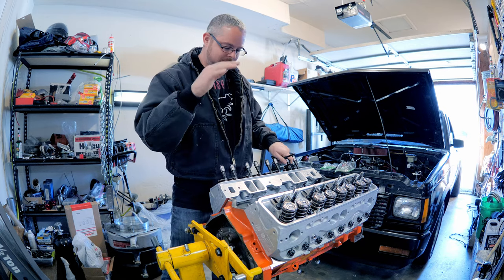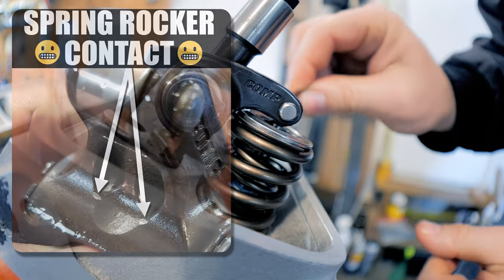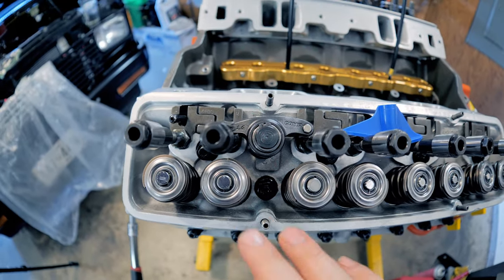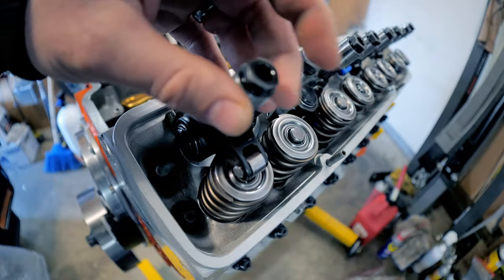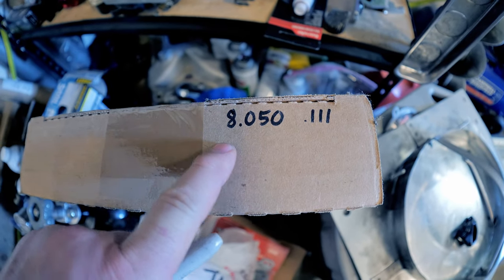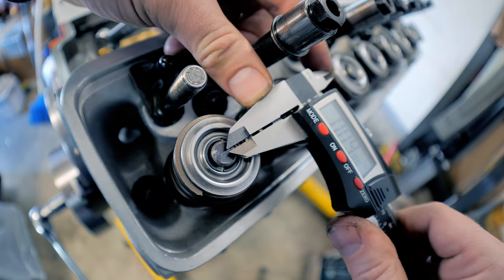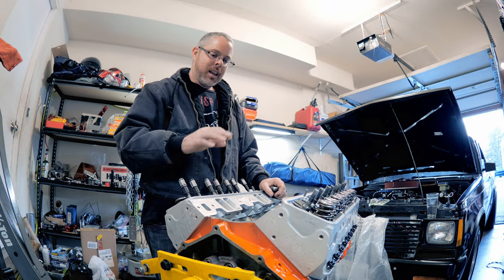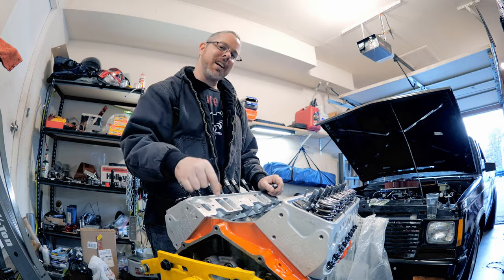Solid roller 400 SBC sketchy Valvetrain Geometry issues! How to correct without shaft rockers 👍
I have had the worst luck with large springs on a 210 AFR cylinder head. Honestly, if AFR made a -.050 lock you could most likely get away with not using lash caps on the 23 degree SBC AFR heads. Spring clearance issues are a big problem most people overlook on 23 degree SBC heads.